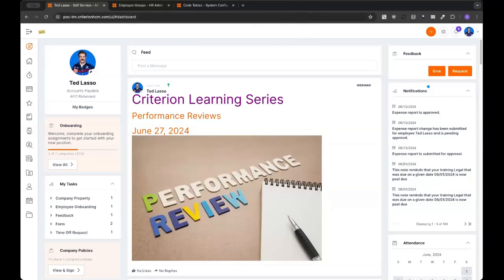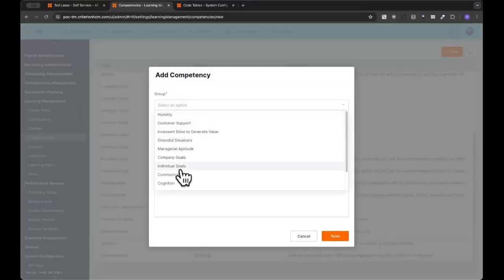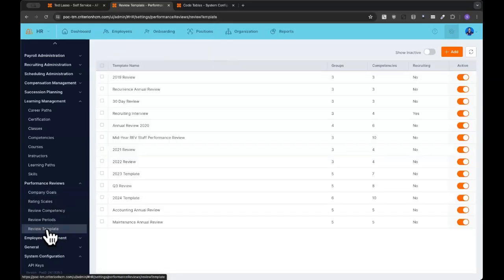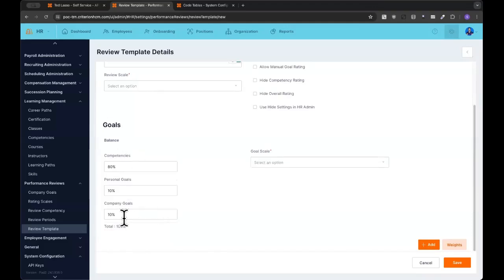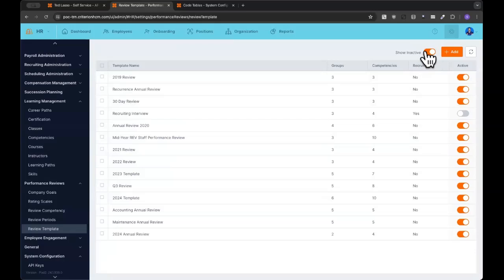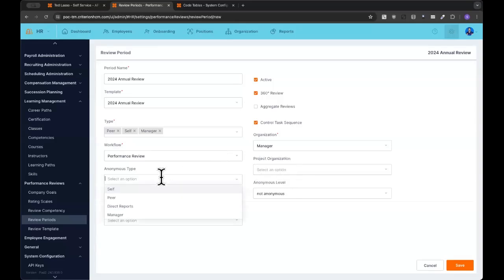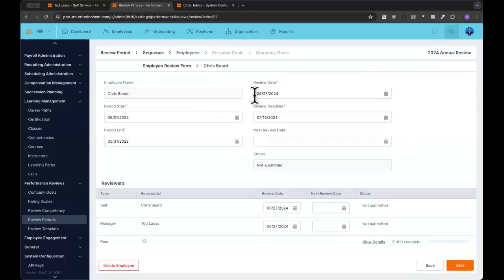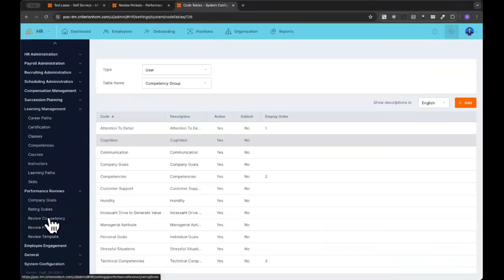Criterion Learning Series – Performance Reviews